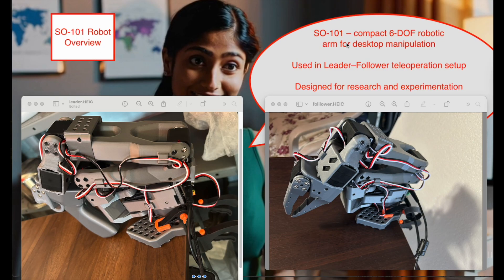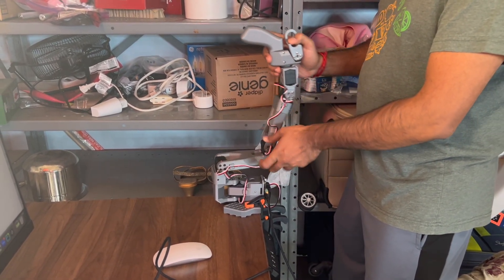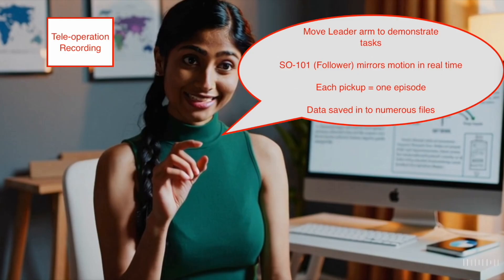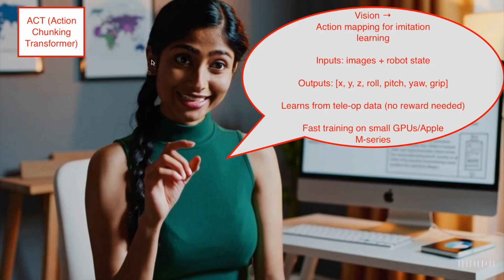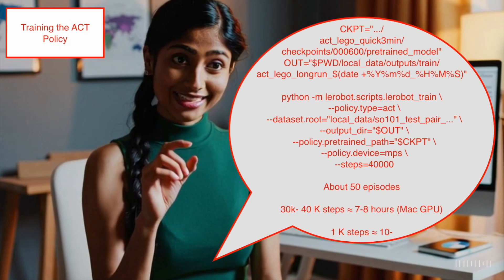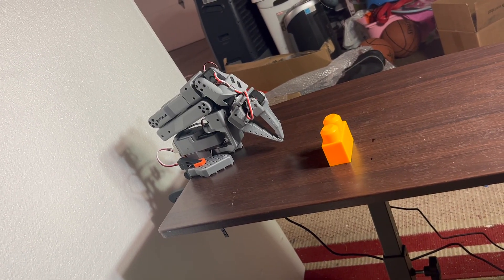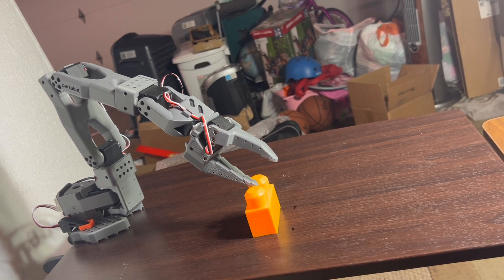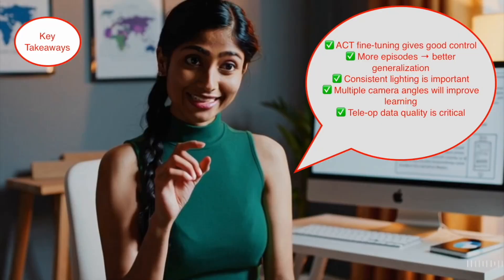Part 3 – Fine-Tuning ACT on SO-101 for LEGO Block Pickup (Imitation Learning)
Fine-Tuning ACT on SO-101 for LEGO Block Pickup (Imitation Learning)

Thanks to HuggingFace, Solo Tech, Dhruv Diddi, Zeeshaan, Solo Tech Volunteers like Sitaram, Partabot

🚀 Welcome to the video , where we explore the cutting-edge world of Fine-Tuning ACT on SO-101 for LEGO Block Pickup (Imitation Learning).
We are offering a comprehensive guide for both enthusiasts and professionals seeking to harness the power of state-of-the-art language models and build efficient Generative AI Apps.

- Timestamps -
0:00 - Intro to channel
0:36 - SO-101 overview
1:00 - Wiring and Setup
1:19 - Calibration
3:02 - Tele-op
4:09 - SmolVLA
4:34 - ACT Overview
5:21 - Training
5:53 - Inference Demo
9:39 - Key Takeaways